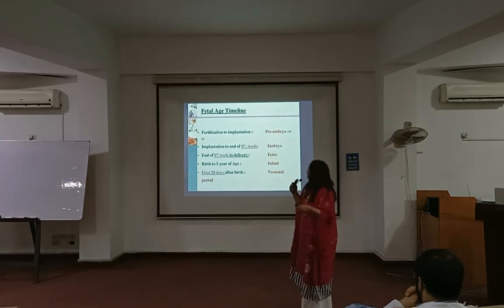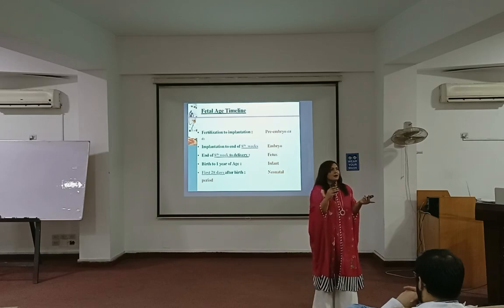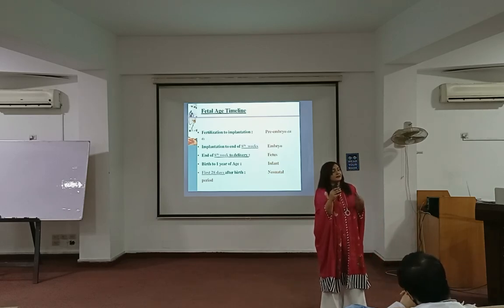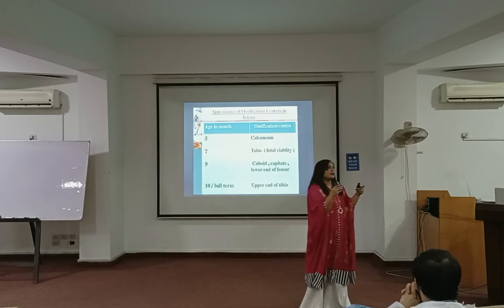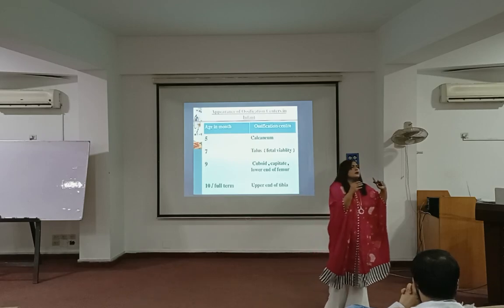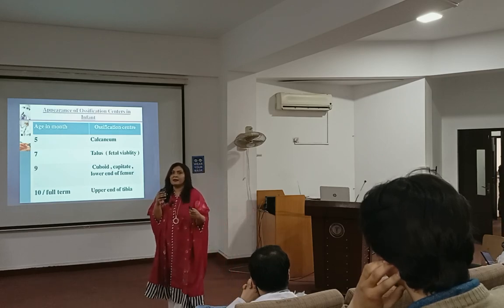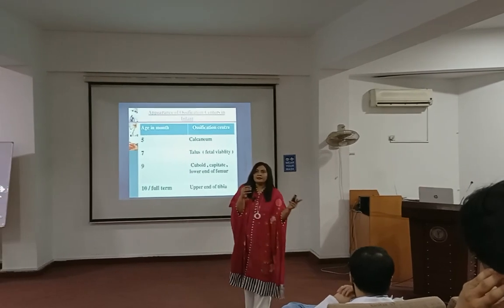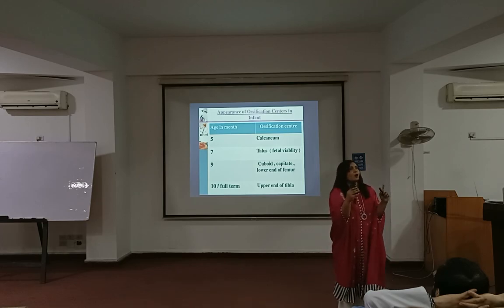2. LIVE IN CLASSROOM-DR SADAF NADIR-AGE AND INFANTICIDE